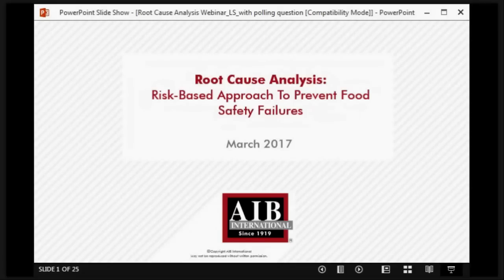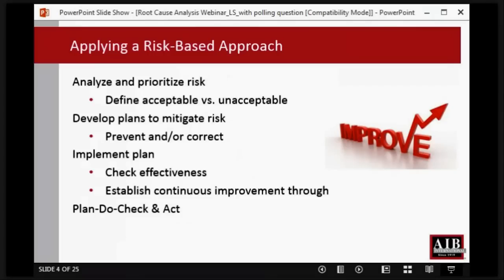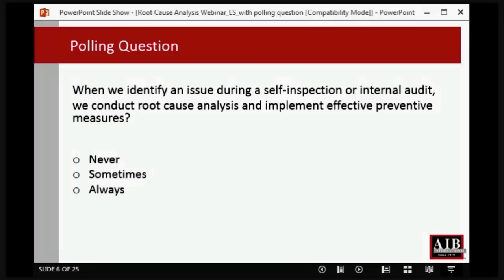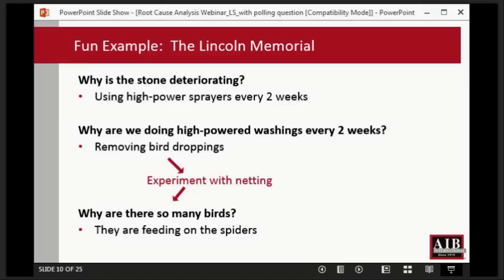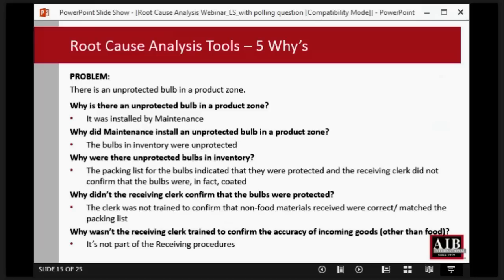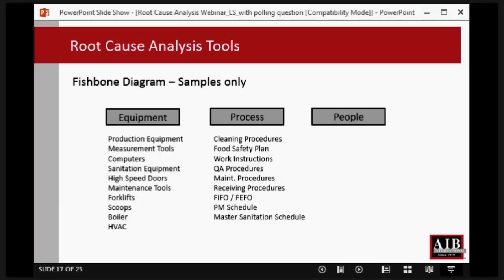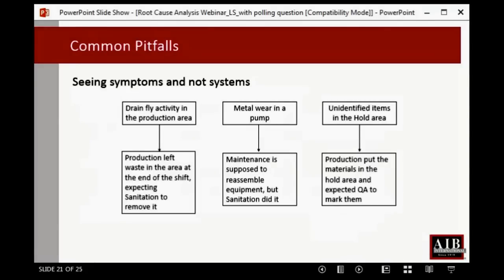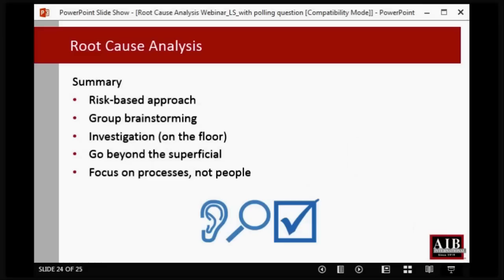Root Cause Analysis – How it Can Help Your Food Safety Plan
Food facilities have a variety of mechanisms for identifying food safety failures, including customer complaints, self-inspections, audits, and regulatory visits. The key to success is being able to take action to prevent recurrence of these failures, or at least reduce its likelihood, by identifying and addressing the root cause. During this webinar, you will learn several key methods to help you identify root cause analysis within your facility.

Download the Presentation Slides and Certificate of Attendance from the IFSQN